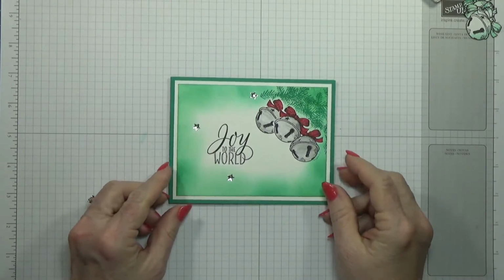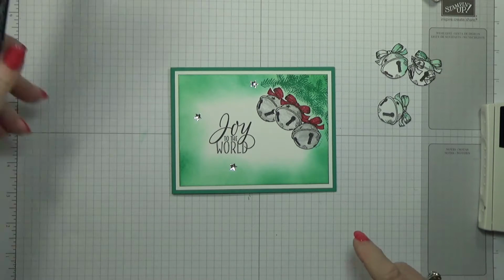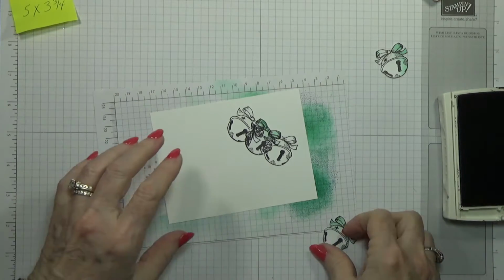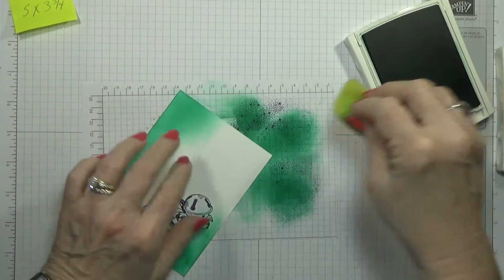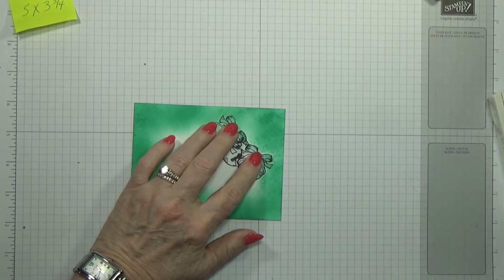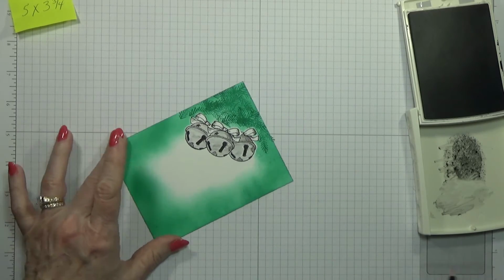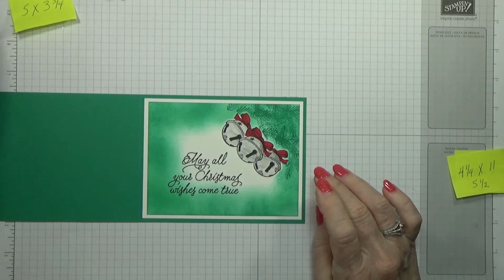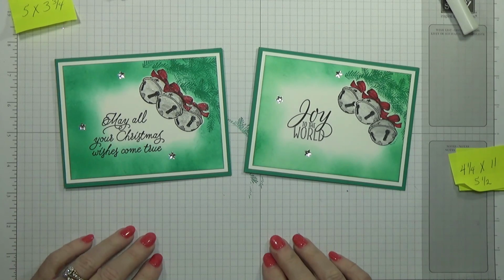Christmas Magic Bells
This card uses the masking technique as well as sponging and coloring with blender pens and Stampin' Up! Markers. It turned out really pretty.